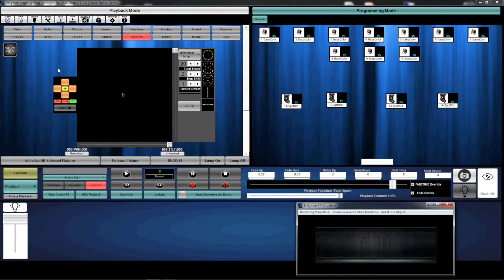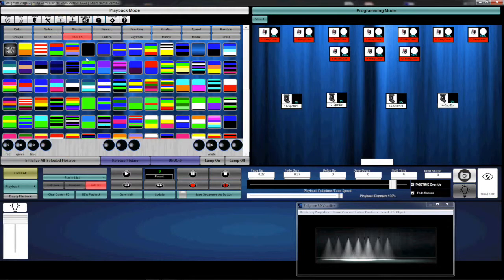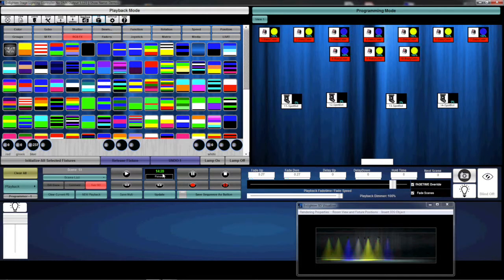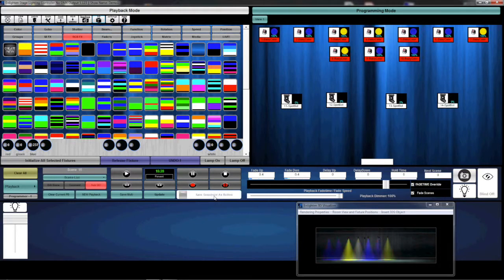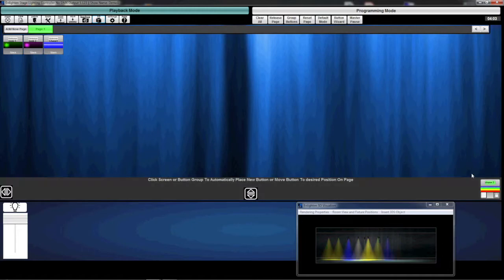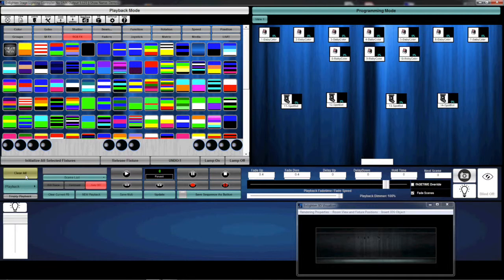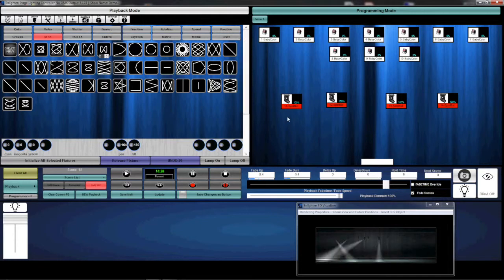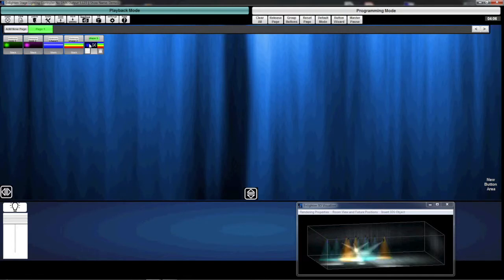Enlighten Moving look Tutorial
Creating a moving look on Enlighten